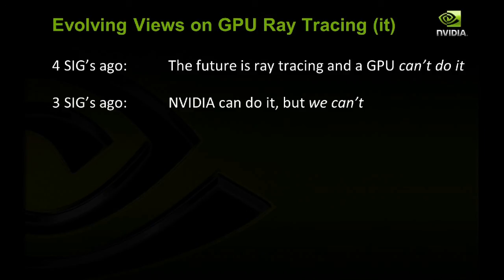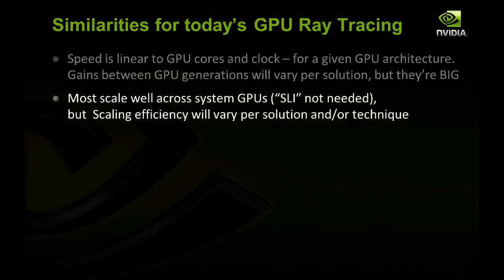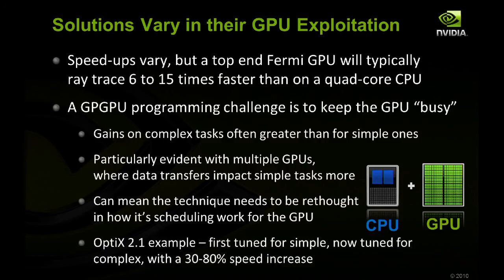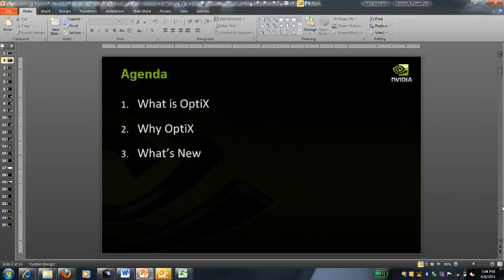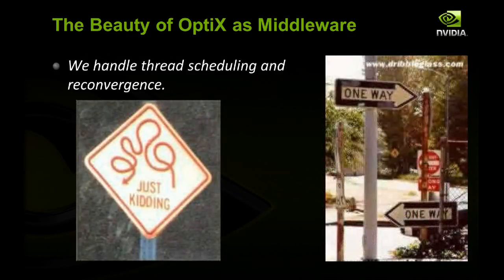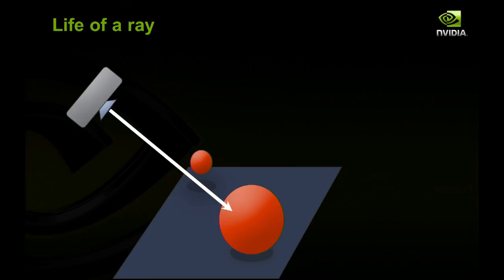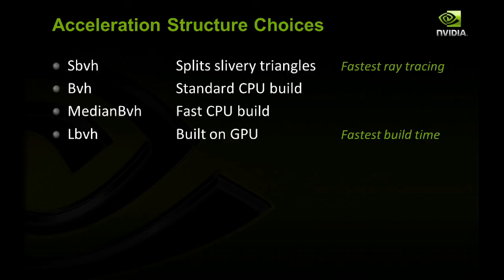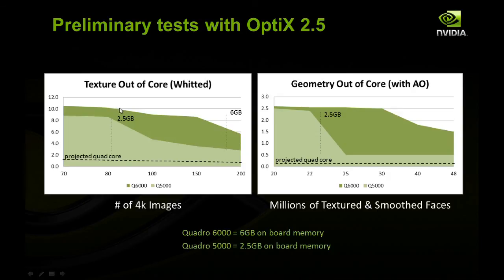GPU Ray Tracing (SIGGRAPH 2011)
Learn the latest approaches in levering GPUs for the fastest possible ray tracing results from experts developing and leveraging the NVIDIA OptiX ray tracing engine, the team behind NVIDIA iray, and those making custom renderers. Multiple rendering techniques, GPU programming languages, and optimal hardware configurations will be covered in this cutting-edge discussion.